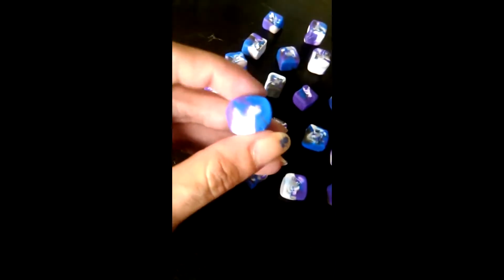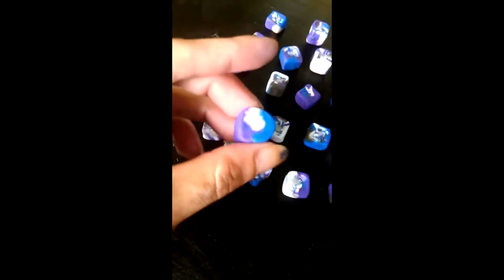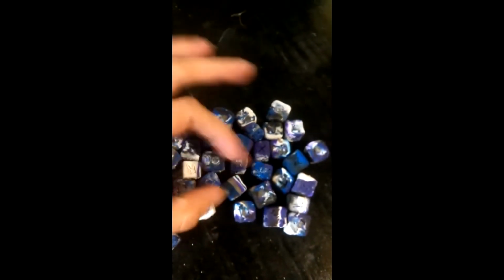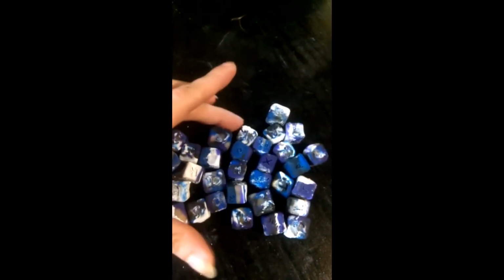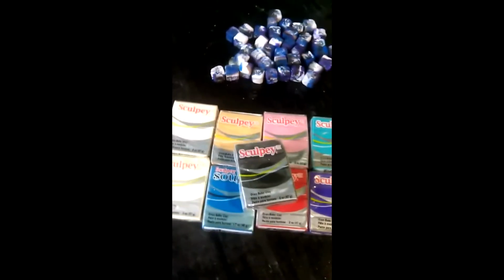Making Custom Spirit Dice - Alphabet and Basic Word Combination Set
As October progressed, I found a ton of posts about spirit dice in my groups. I'd been curious myself for some time, and finally decided to dive right in.
Here, I share my first attempt at making spirit dice. One portion is alphabetical, the other consists of basic, common words that are often used in short sentences.
I'll experiment a while with these, probably add more or remove words as I find useful after getting the hang of these.
As of the time of upload, I have already taken these out for one reading at a favorite location with some mixed results that will be posted in the next couple of weeks or so.